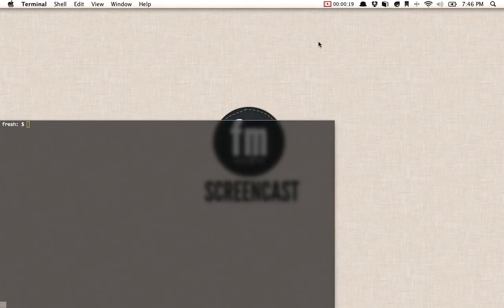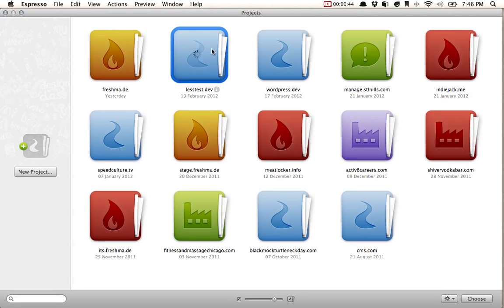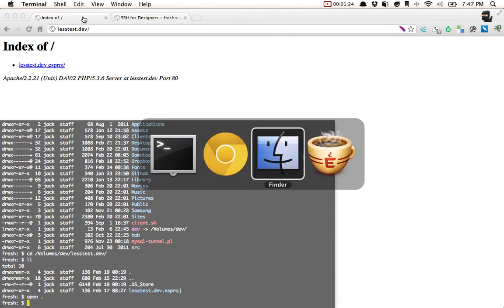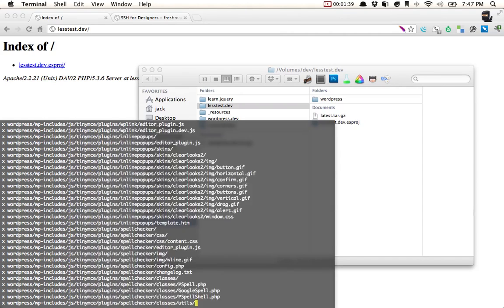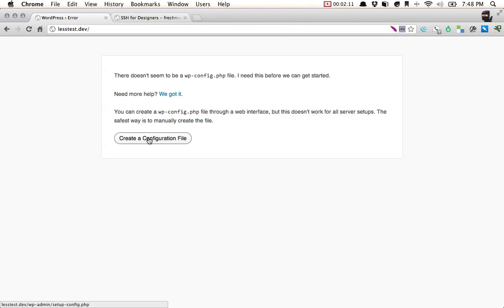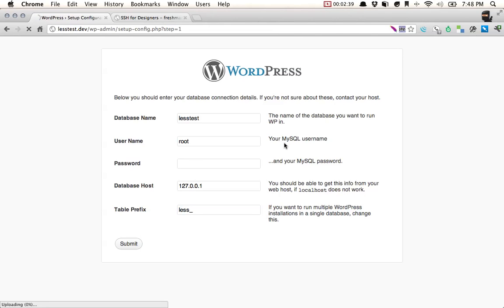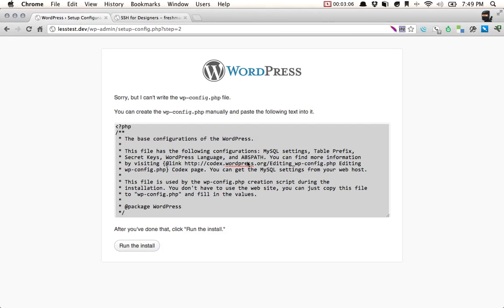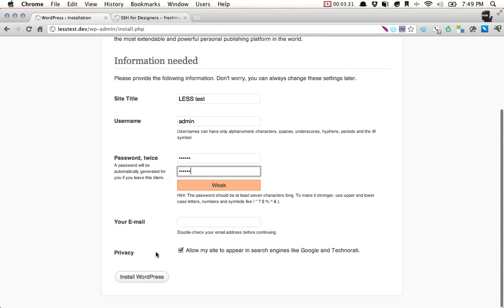Wordpress Install - Freshcast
Here is a quick rundown video of how to install Wordpress via the Command Line saving you much time over standard FTP.

For information and related links head over and grab them there. Also, feel free to give me some friendly jabs over the incredibly poor audio quality.